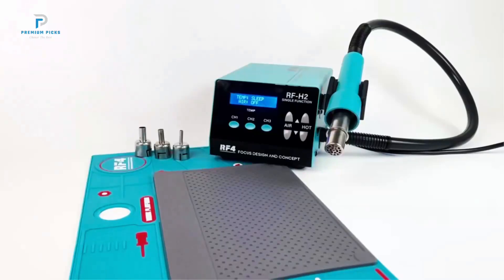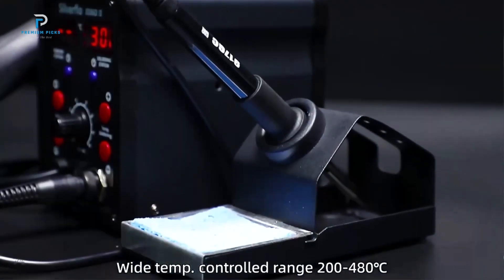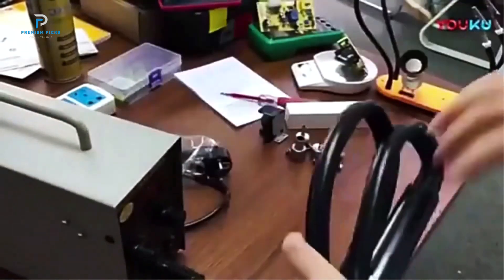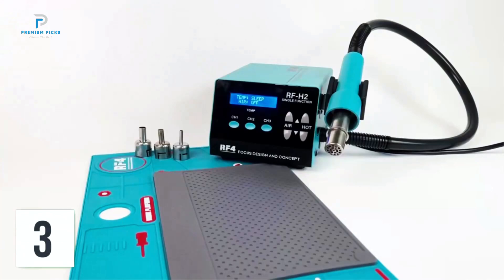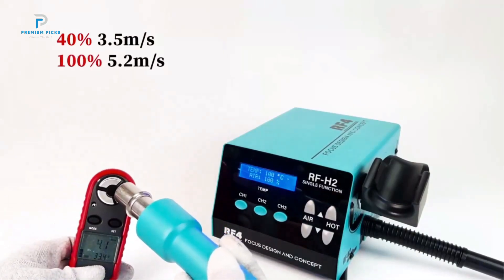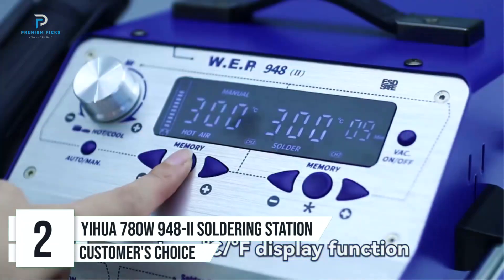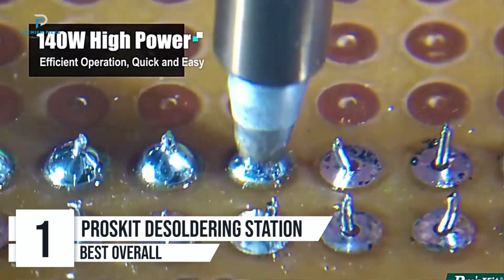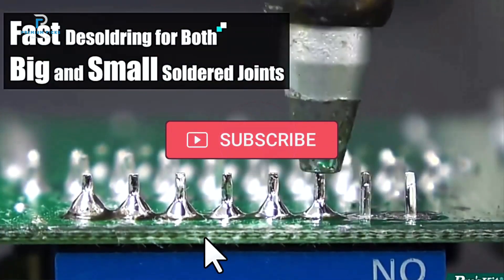Top 5 Best Desoldering Stations Recommended for Repair [2025]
The Products Shown in The Video:
5. Silverflo 8586D Soldering Station ✅
4. QUICK 857DW+ Desoldering Station ✅
3. RF4 New1000W Fast Desoldering Hot Air Gun ✅
2. YIHUA 780W 948-II Soldering Station Hot Air Gun ✅
1. ProsKit Electric Desoldering Station ✅